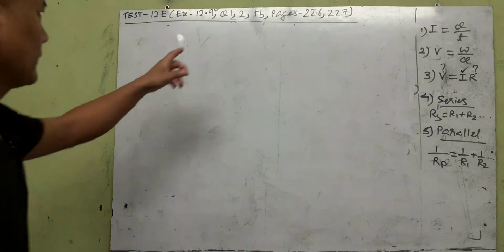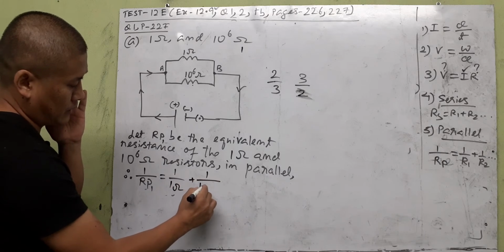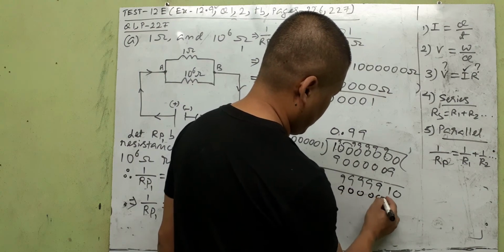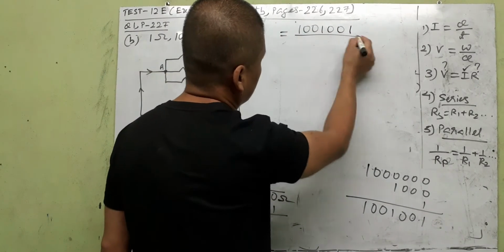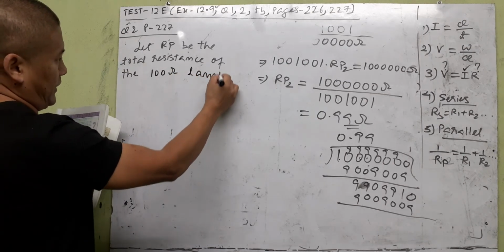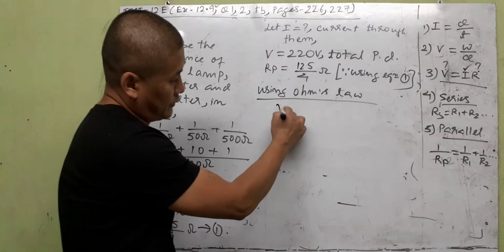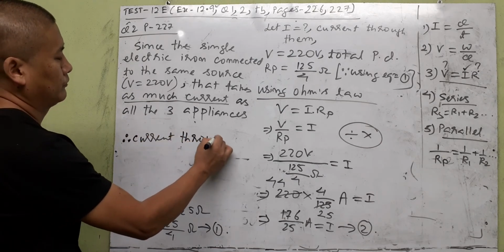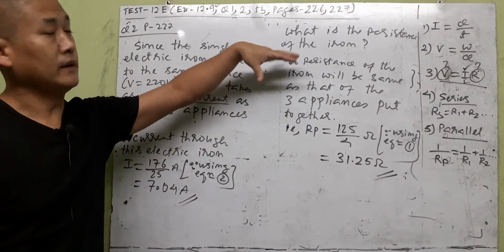CLASS-10,SC,CH-12, VIDEO-5(b), TEST-12E ends..